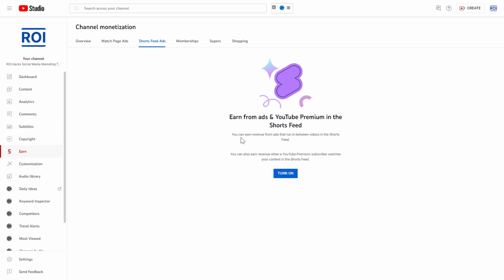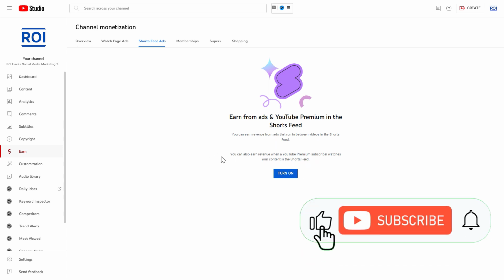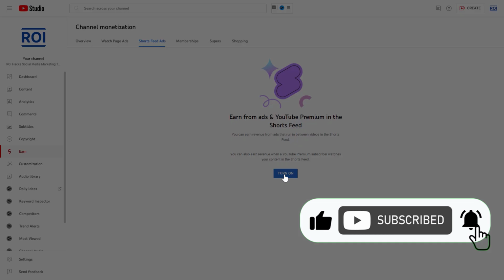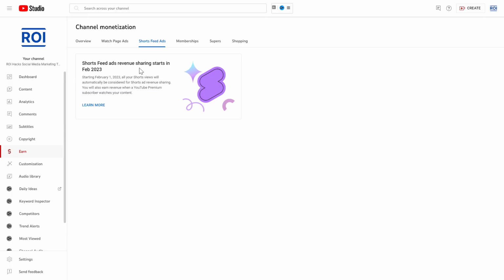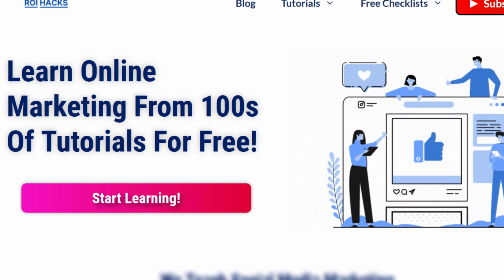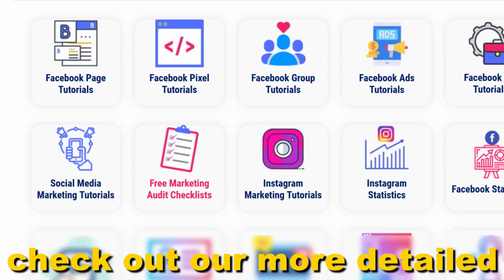How To Make Money From YouTube Short Ads? [in 2025]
. - Learn how to make money with YouTube shorts ads so you can start making ad revenue from your YouTube shorts as well.